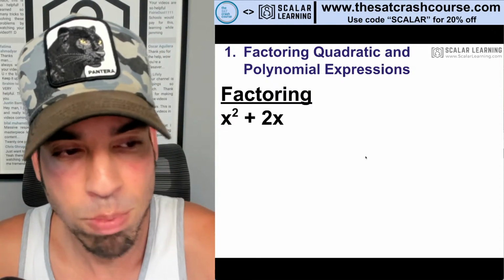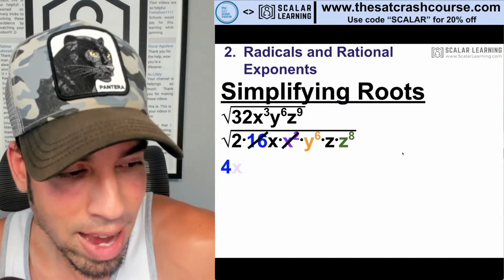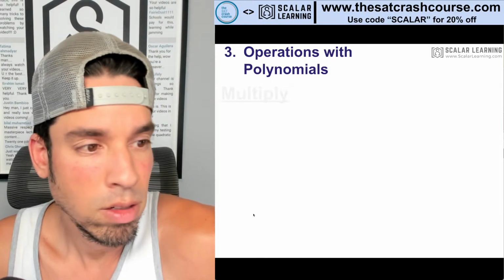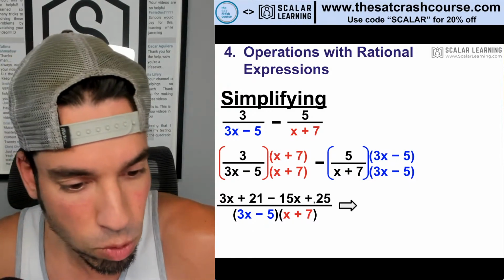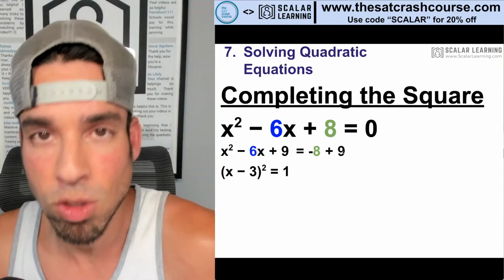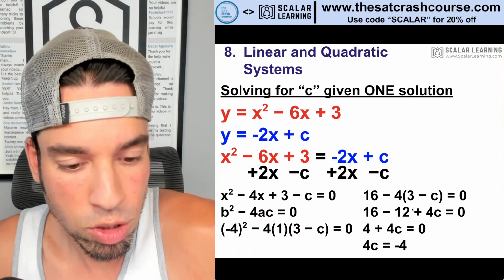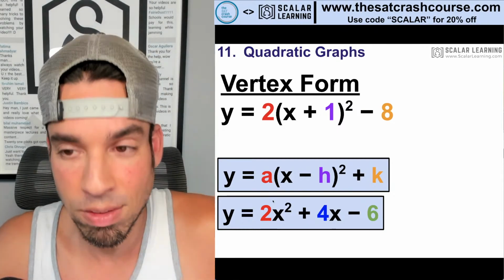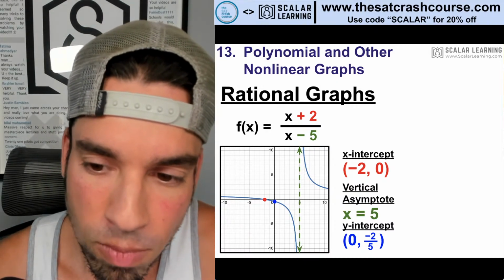J.E.D.I. Training MATH for DIGITAL SAT - Day 4 of 7 (ADVANCED MATH Critical Concepts)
Join Huzefa as he hits you with the FOURTH math class of the J.E.D.I. Training for the Digital SAT! This course is completely FREE and available on YouTube.

In today's class, we will cover ALL the Critical Concepts under ADVANCED MATH

Timestamps:
0:00:00 0. Introduction
0:03:34 1. Factoring Quadratic and Polynomial Expressions
0:11:26 2. Radicals and Rational Exponents
0:22:32 3. Operations with Polynomials
0:31:47 4. Operations with Rational Expressions
0:35:55 5. Nonlinear Functions
0:43:10 6. Isolating Quantities
0:44:47 7. Solving Quadratic Equations
0:52:36 8. Linear and Quadratic Systems
0:57:57 9. Radical, Rational, and Absolute Value Equations
1:01:45 10. Quadratic and Exponential Word Problems
1:04:56 11. Quadratic Graphs
1:10:00 12. Exponential Graphs
1:12:21 13. Polynomial and Other Nonlinear Graphs

In J.E.D.I. Training, we’ll use the "force" to help you reach your ultimate goals on the SAT, setting you up for lifelong success. This course is designed to provide you with top-notch strategies, in-depth lessons, and invaluable insights to help you ace the SAT and achieve your dream score. Whether you're just starting your SAT prep or looking to perfect your skills, this course is perfect for you. Starts on July 9th, 2024!